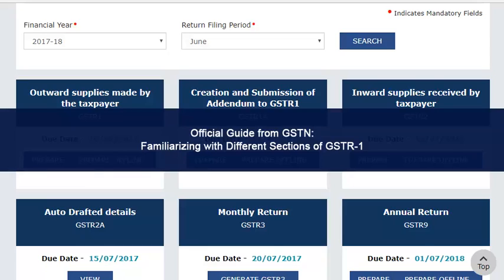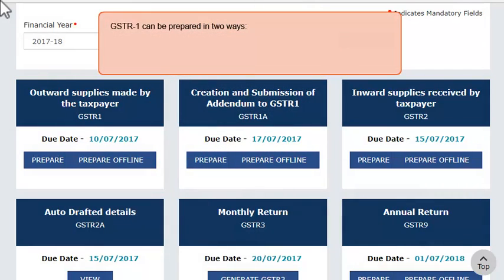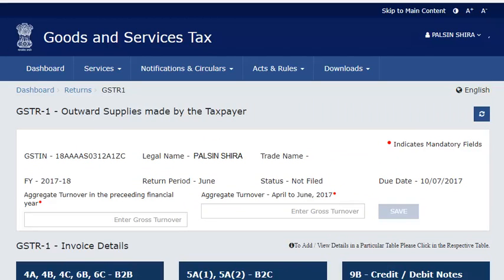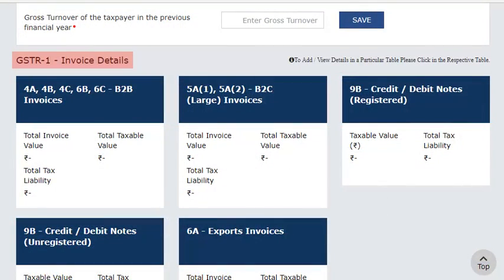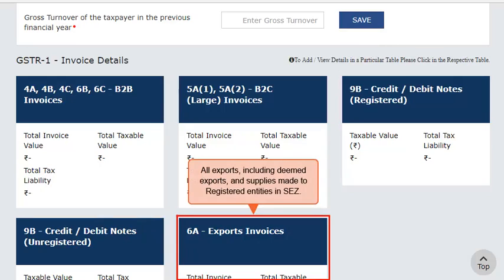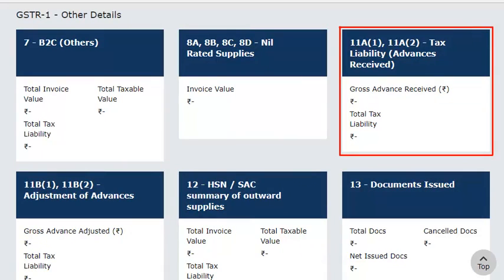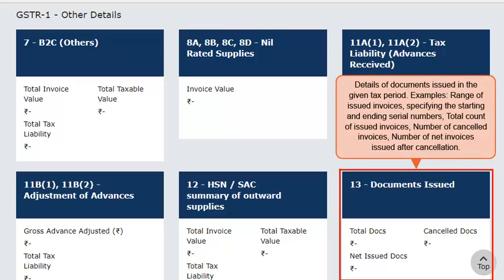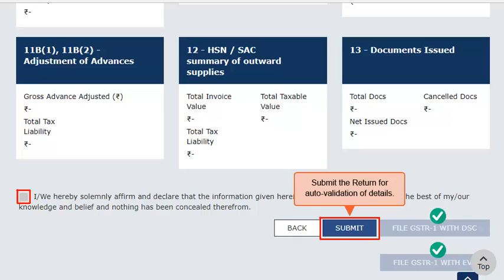Different Sections of GSTR-1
Familiarizing with Different Sections of GSTR-1